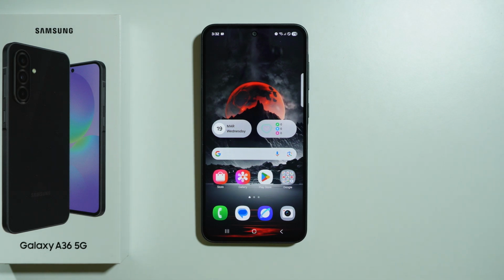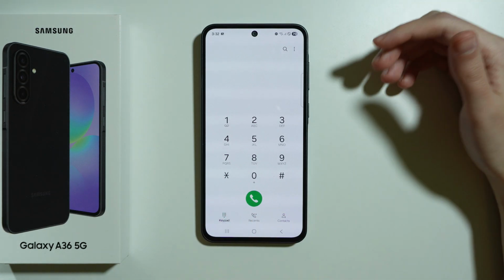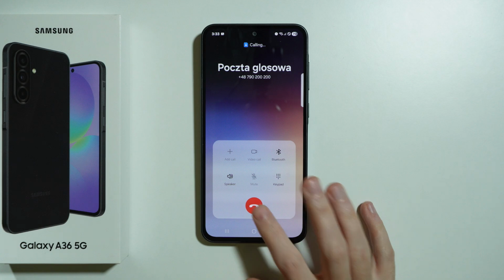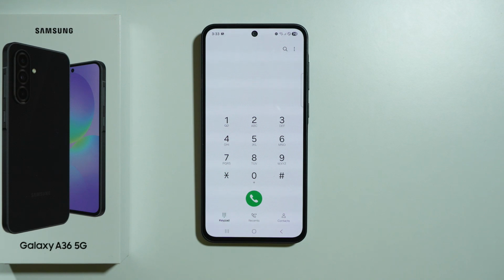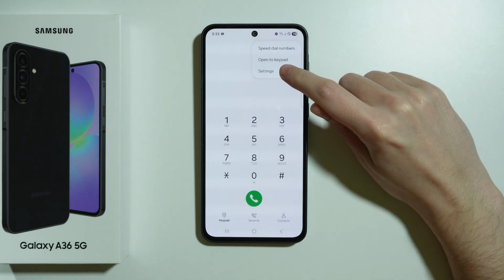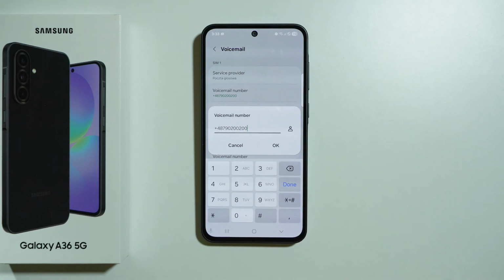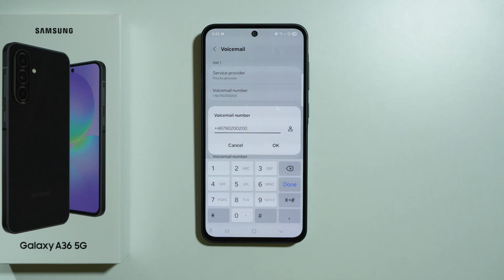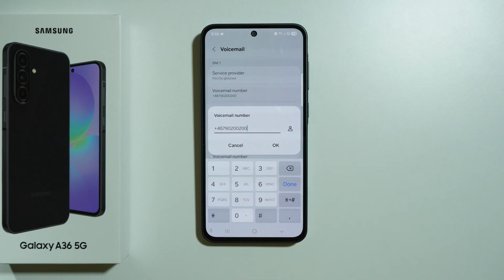Samsung Galaxy A36 5G: How to Check Voicemail Messages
In this video, we show you how to check voicemail messages on your Samsung Galaxy A36 5G. Whether you missed a call or just want to review your messages, this step-by-step guide will help you access and listen to your voicemail with ease. Follow along to ensure you never miss an important message again. This tutorial will help you manage your voicemail efficiently on your Samsung Galaxy A36 5G.